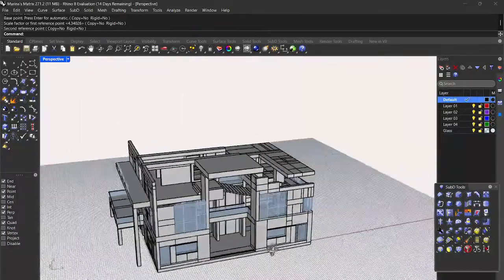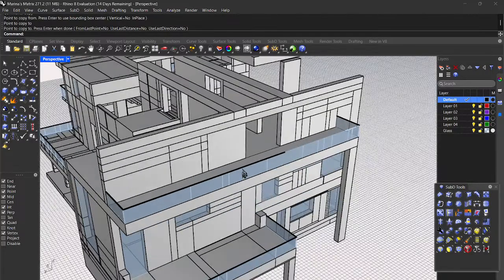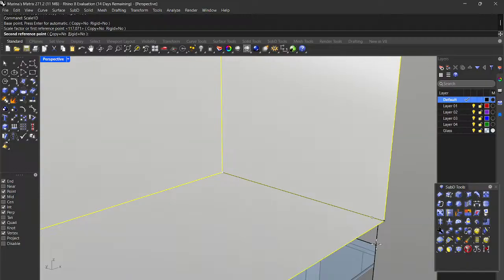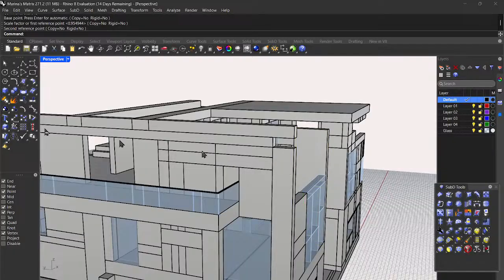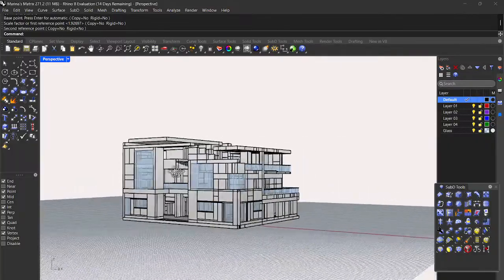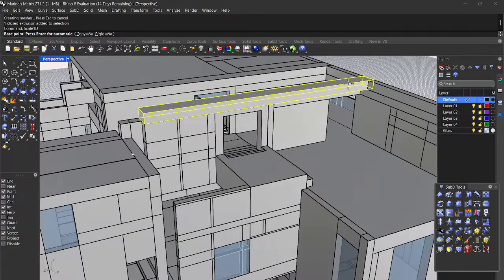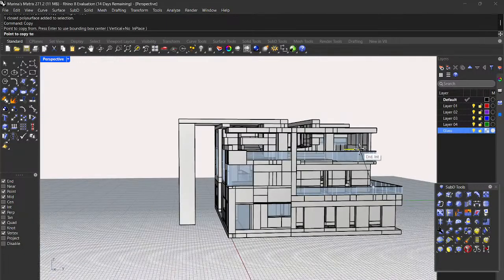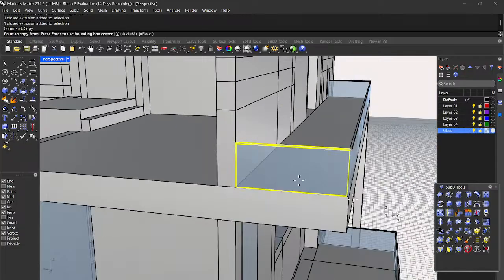Matrix House Progress Live! Watch It Take Shape in Rhino 8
Matrix House – Live Progress Build (Rhino 8)

We’re back! I lost two hours of live recording earlier, but I’m jumping back in to keep the momentum going. The Matrix House is really starting to come together, and I’m getting close to wrapping up the initial structure before adding all the fun details.

In this live session, I’ll be:

Walking through the latest updates in the model

Fine-tuning the geometry and proportions

Getting closer to a complete foundation so we can start layering in textures, details, and creative features

If you’ve been following along, you know this is all about building a unique, modern design step by step. Drop in, hang out, and watch the Matrix House evolve in real time.